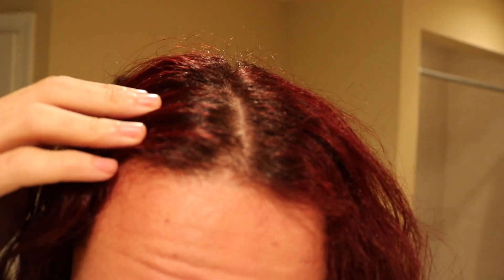Does this color last!? Clairol 23R wash 1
So far it is holding up pretty well but my running very very red in the shower. my roots are bledned and my hair looks vibrant and glossy